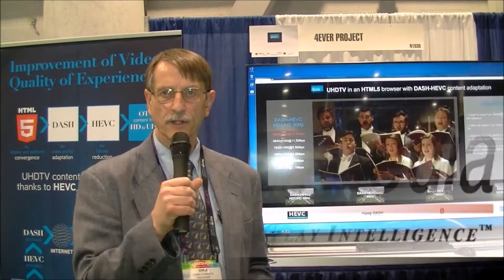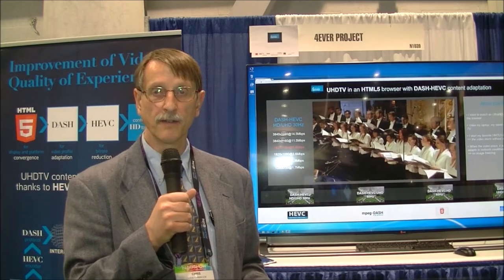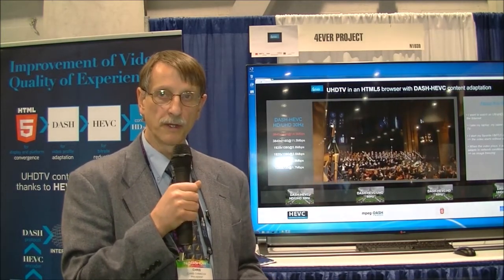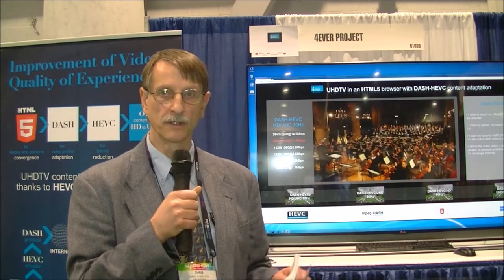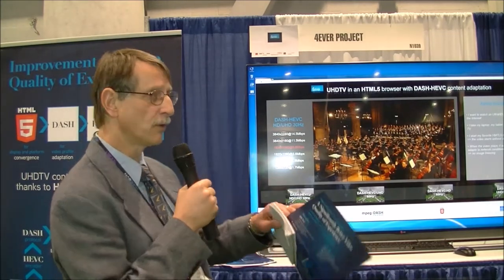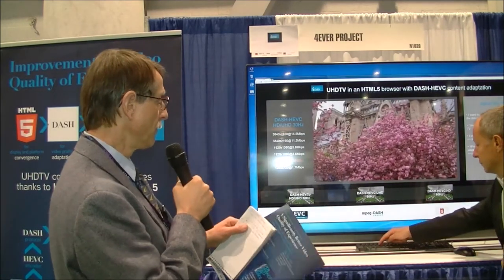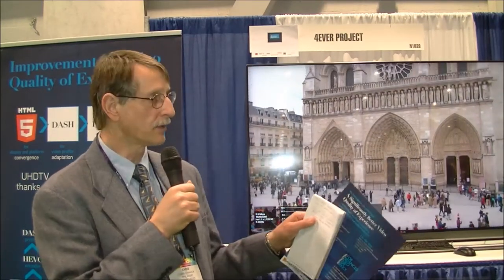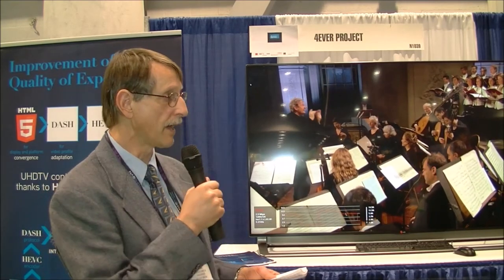NAB 2014 - 4Ever Project Show 4K DASH and DVB T2 Demo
4Ever showed adaptive streaming using HEVC encoded DASH to a Chrome browser with HTML5 that streamed 4K, 1080 or 720 based on the available bandwidth.  They also showed DVB-T2 demo transmitting 4K/60 right in the booth.